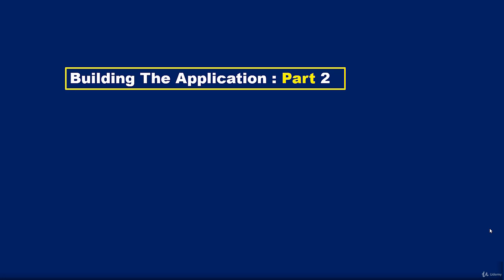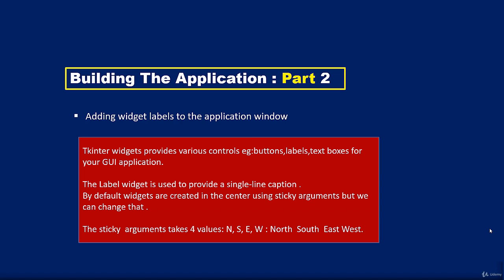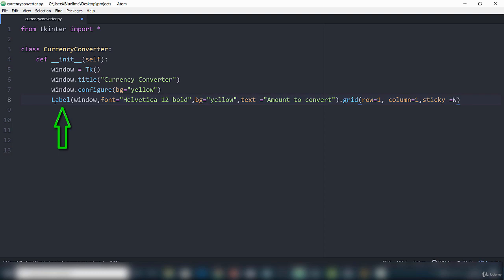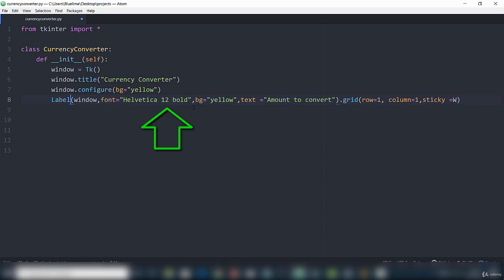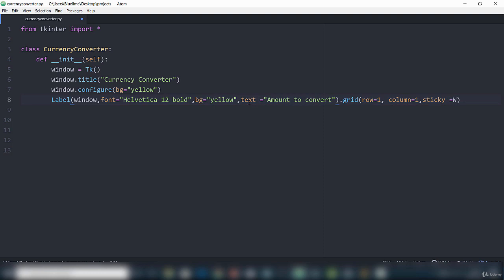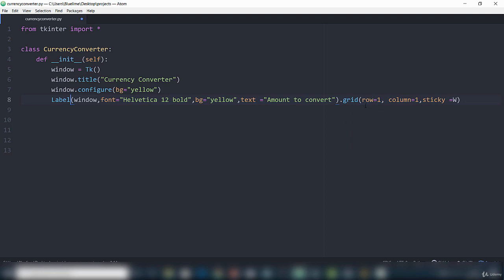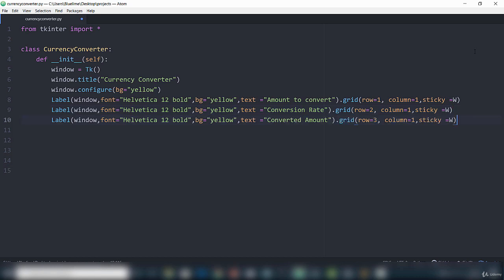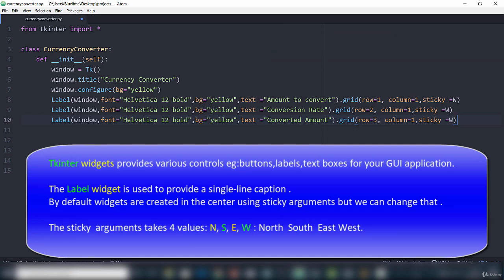005 Building the app part 2